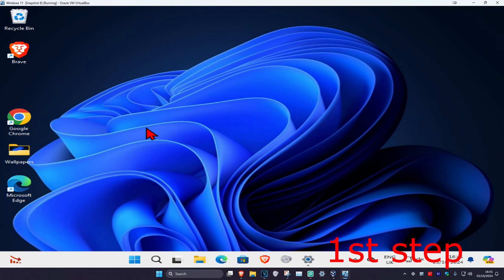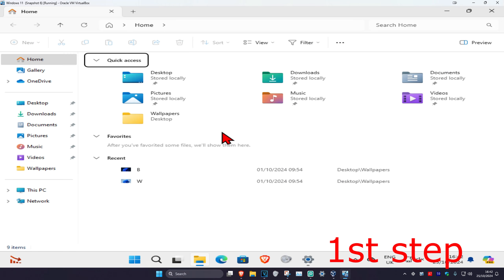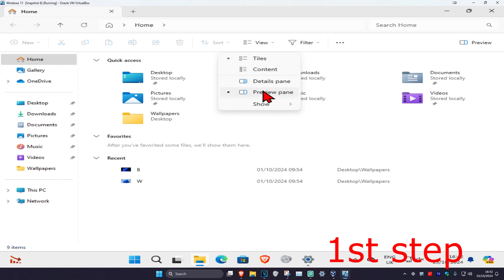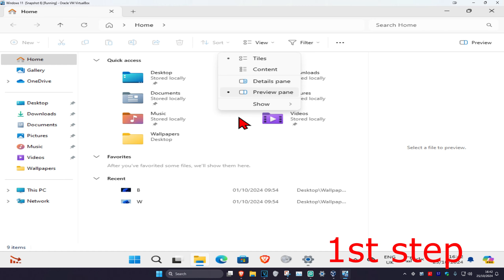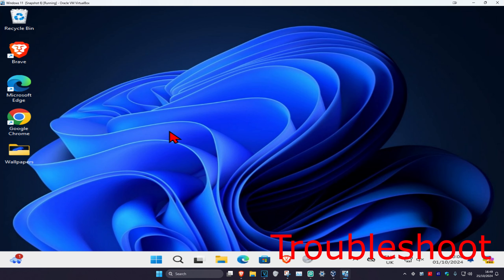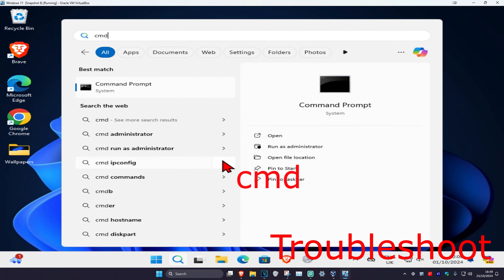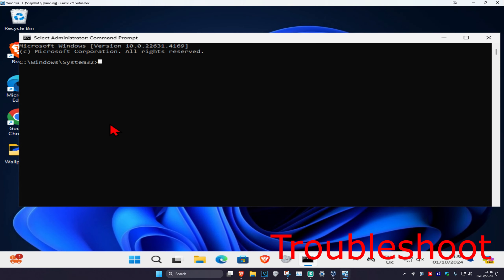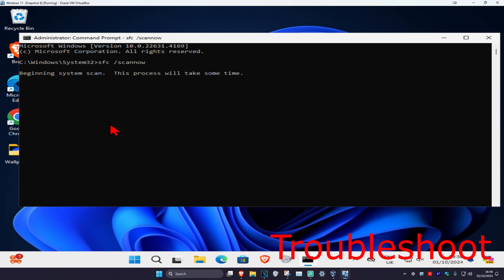How To Show the Preview Pane for File Explorer in Windows 11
It’s easy to preview files without opening them in Windows 10/11 thanks to the Preview Pane feature in File Explorer. You can see thumbnails of most images, videos, audio files, and some text-based documents. Here’s how to turn it on.

Issues addressed in this tutorial:
preview pane file explorer not working
how to disable preview pane in file explorer
file explorer preview pane
file explorer preview pane not working

File Explorer in Windows 11/10 displays several layouts of files e.g. descriptions, tiles, text, and different sizes of icons. The snapshot of the file gives you a preview of the file when you choose one of the icon size formats like large icons or extra-large icons. This preview is especially for image files e.g. PNG or JPG. A common preview thumbnail is not displayed for other file formats.